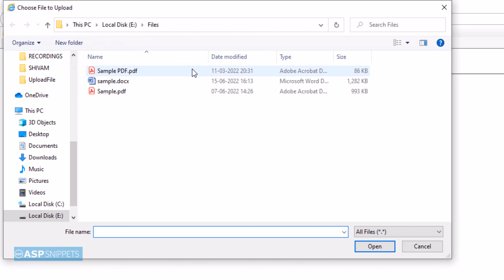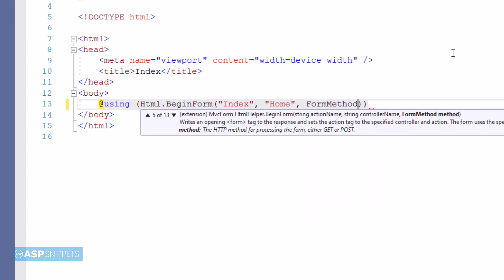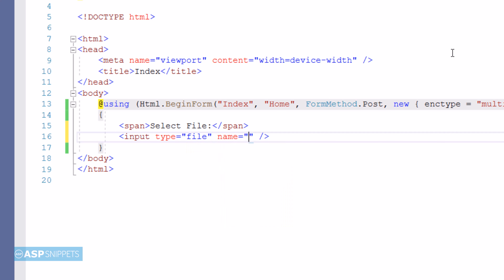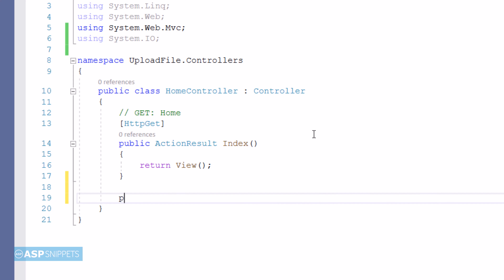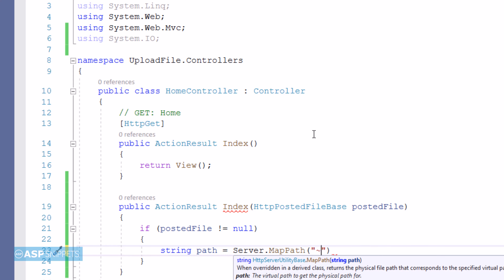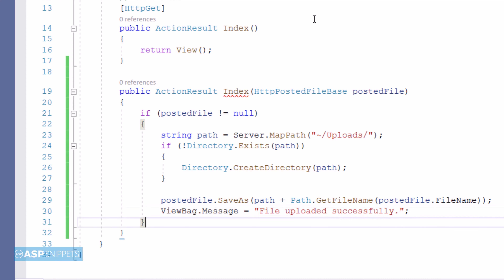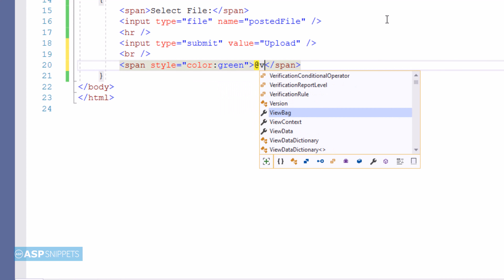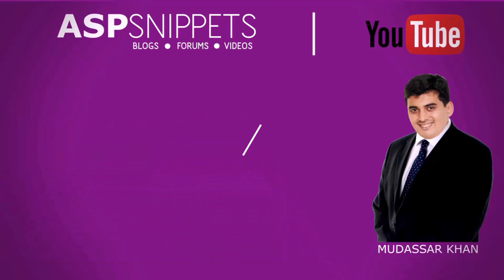Upload and Save file to Server Folder (Disk) in ASP.Net MVC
Here Mudassar Khan has explained how to upload and save file to Server Folder (Disk) in ASP.Net MVC 5 Razor.

Before uploading the file, it will check whether Directory (Folder) exists on Server’s Disk, if not then the Directory (Folder) will be created and then the file will be uploaded.

Chapters:
00:00 Introduction
00:23 Creating Form
01:33 Adding FileUpload and Button
02:05 Adding Post Action Method for saving file
04:00 Displaying success message
04:29 Demo